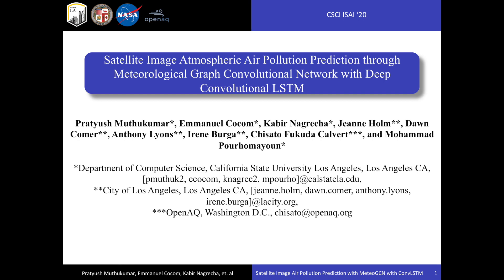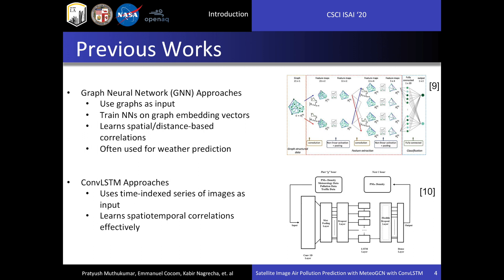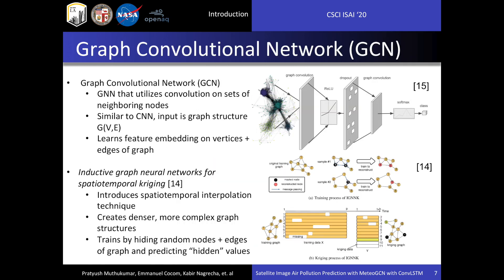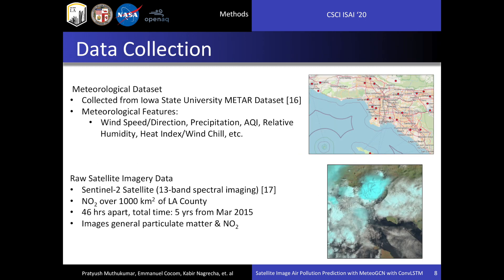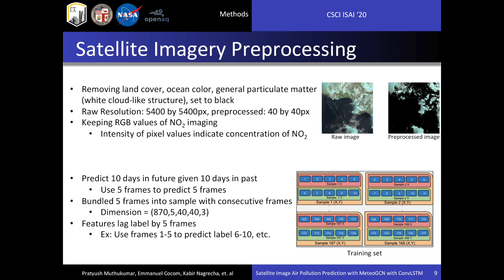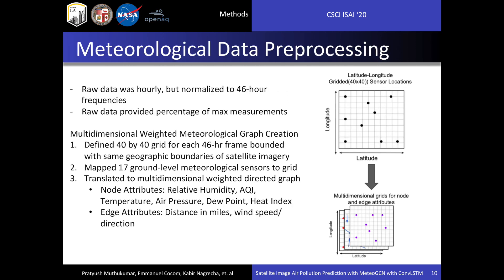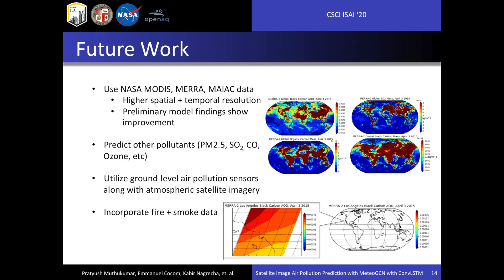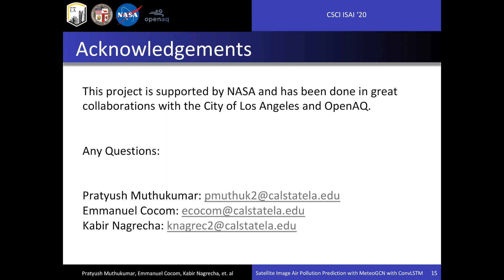Satellite Image Atmospheric Air Pollution Prediction through MeteoGCN with Deep ConvLSTM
This is a presentation of our paper for the CSCI-ISAI '20 conference.